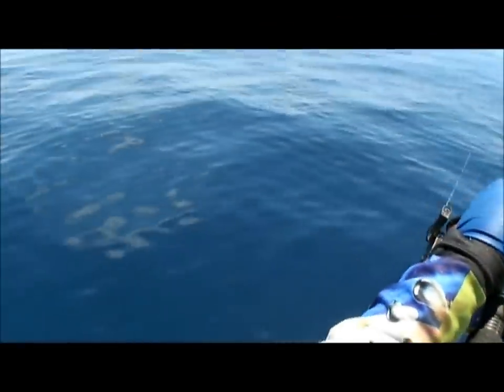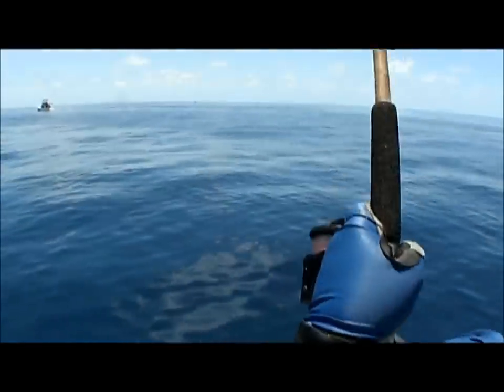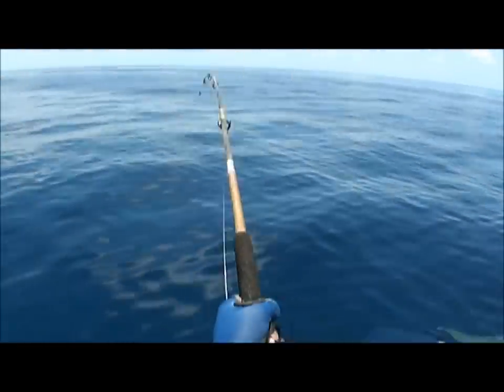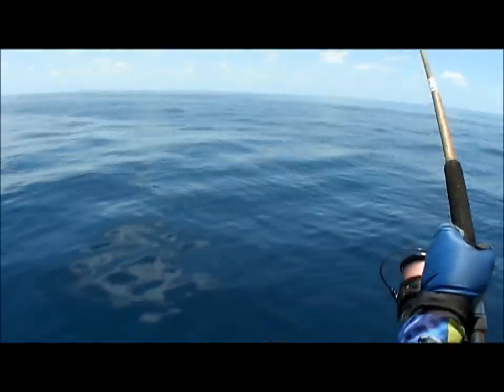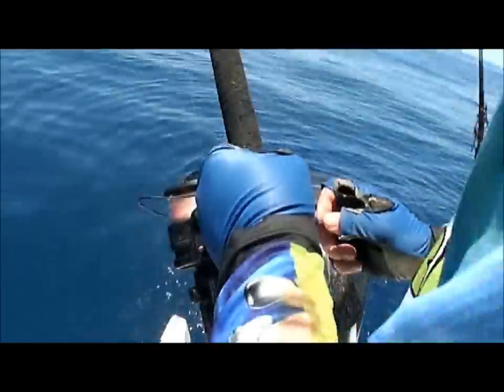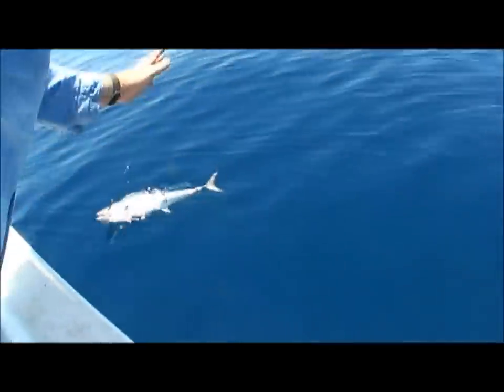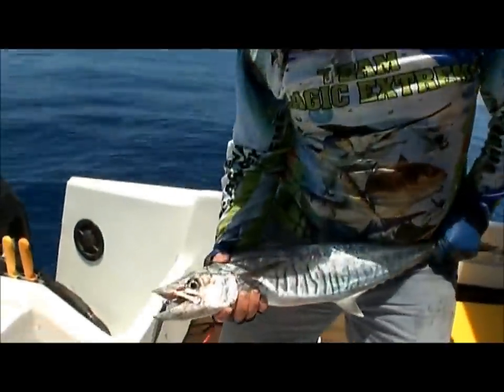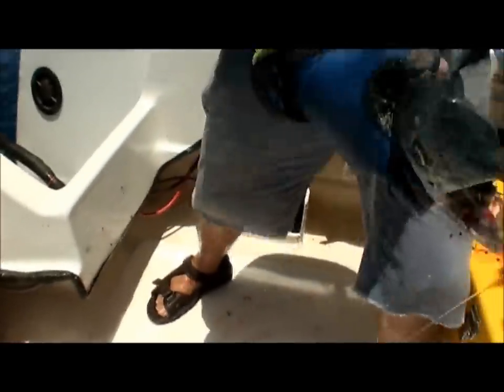How to find fish on the Reef, Fishing tips!!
This fishing video shows some great fishing tips on how to find fish on a reef, more specifically the Great Barrier reef.  Although this tip will help in numerous other locations, and is one of the most basic rules of fishing.  The number one rule is to look for life, and Fusiliers, full name is red bellied fusiliers, and are one of the best signs, These are the base fish of the Great Barrier reef and school up in there thousands along the reef edge, and provide the base food supply for the many Coral reef dwellers and Pelagics such as Mackerel and Giant trevally.    Other Baitfish schools, are worth looking out for, without food, you'll find the larger predators and reef fish, will be elsewhere.
A term you'll here is a dead reef, Meaning no life, and fishing these areas will be a total waste of time,  Look for life, good current flow, Birds feeding, Fusiliers feeding on the surface, tuna and mackerel schools working.  Keep an eye out for these things and you'll soon get a feel for a reef, and which parts of the reef are holding fish.  I've dived some of these spots and there's no fish, no life, for whatever reason, and you'll struggle to find a legal sized fish, while other areas are teeming with life, and huge numbers of fish.  It pays to keep a good lookout and be prepared to move to find fish.
These schools can be quite large and will extend for hundreds of metres along a reef, or will hold on certain bommies and points, feeding into the current.  These areas are great as Mackerel, and Trevally schools will also be in the area looking for a weak or sick fish and an easy feed.   The beauty is also coral trout, Redthroat sweetlip, emperor and heaps more are waiting below for an easy feed.  Spanish and shark mackerel will attack these schools of baitfish, and the scraps, remains drift down for an easy feed.  Check out coral trout when you go diving next, they normally hang around the coral, looking up and that's why, They're relatively lazy.
These fishing tips will work anywhere on the Great barrier reef from Hervey bay to Cairns and further north, so well worth a try.   So work these areas in a multitude of ways from Baitfishing, Trolling, working poppers, and even jigging.  It was whilst trolling this area and we had stopped, a large school of Spanish mackerel was sighted under the boat, A metal jig was quickly cast out and let sink, a high speed retrieve and another Spanish mackerel was caught, tagged and release. Here we did some more trolling and come across some good numbers of small spanish Mackerel, nothing huge but once again we got some good points for the Game fishing comp and had some fun.
Always look for defined points and deep water/ledges with baitfish, they're normally always be some pelagic fish nearby.  Good luck and tight lines.